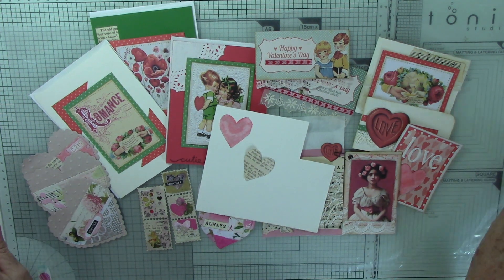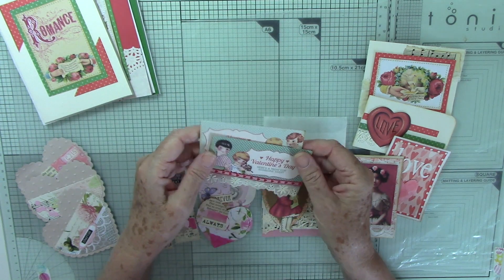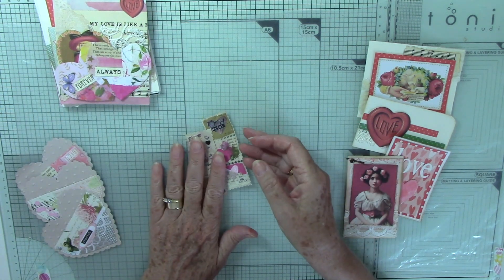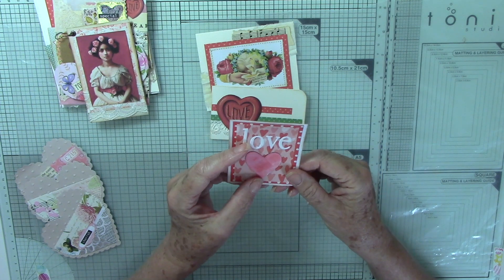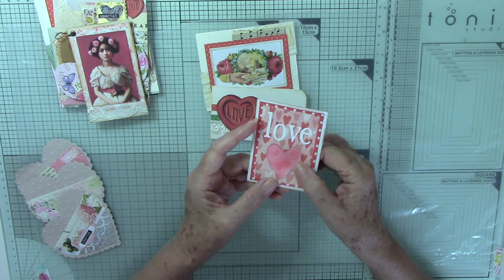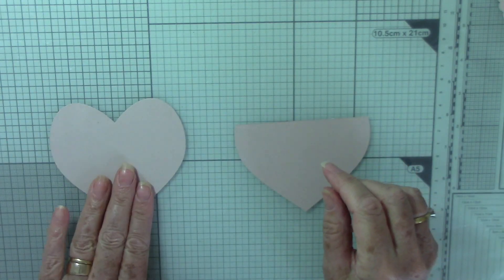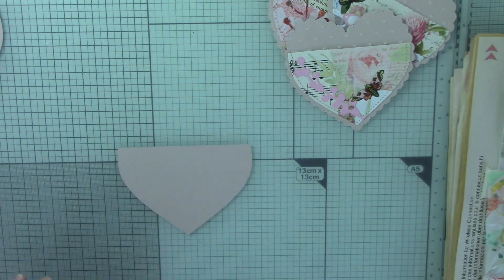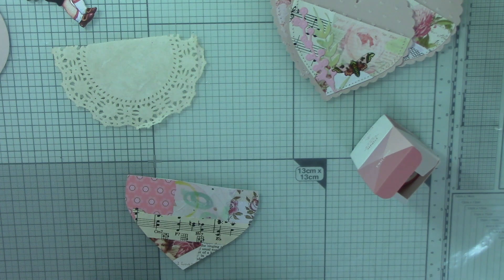What's on my desk February, Valentine's Day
Hello, hello,

Thanks for calling past my little corner of YouTube today.

I hope you'll enjoy this quick video sharing what's on my desk. I gave myself a few days off to catch up with things around the property, but I still managed to grab a little time in my craft room. which is the warmest room in the house 😱. Early mornings before the sun gets too hot and occasionally late in the day if there is a breeze on the river, seem to be the best times.

It's February, so that means Valentine's with all things hearts, sweet thoughts and pretties.  For my pieces I've used a selection from The Graphics Fairy along with a couple of sheets of 6x6 inch scrapbook paper and of course scraps!

I hope you enjoy these little pieces and might find some inspiration to make some for your Valentine 💕.

Until next time. take care x.